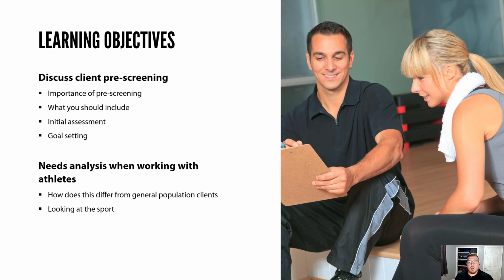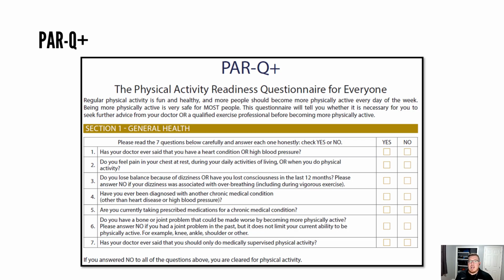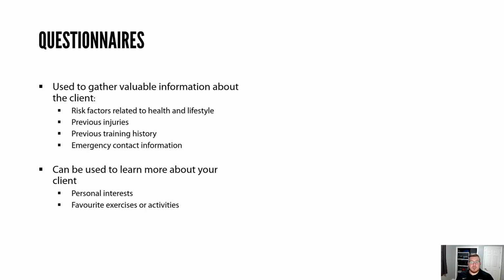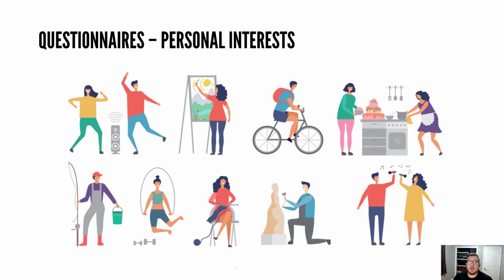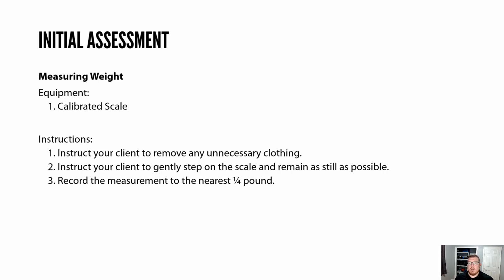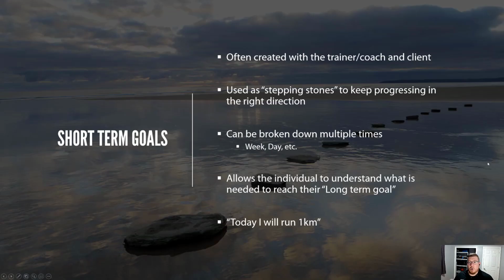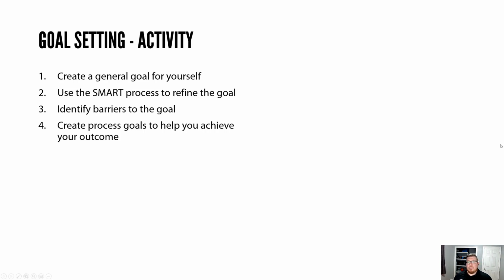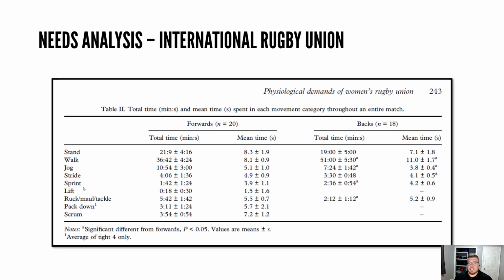W21 KNPE 345 - Lecture 5 - Pre-Screening and Needs Analysis